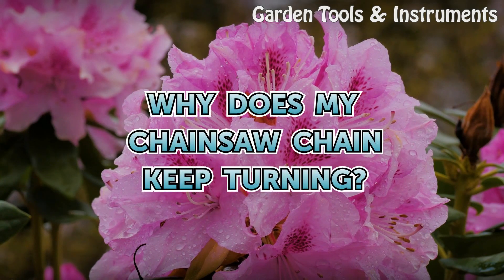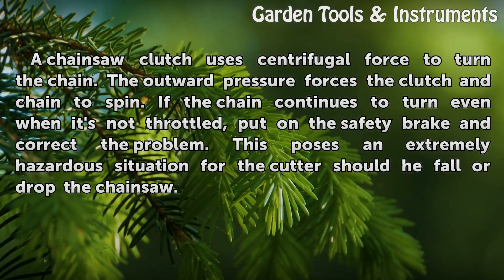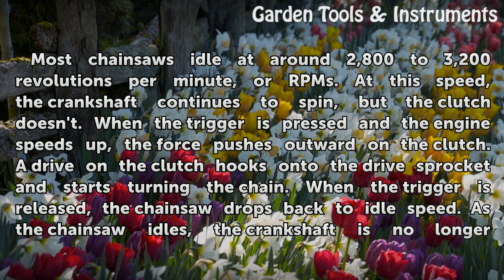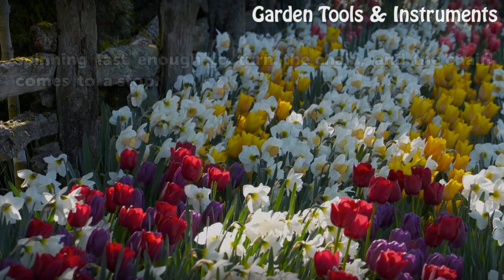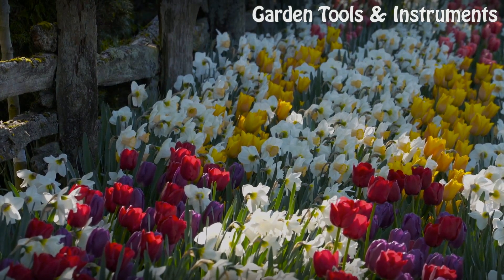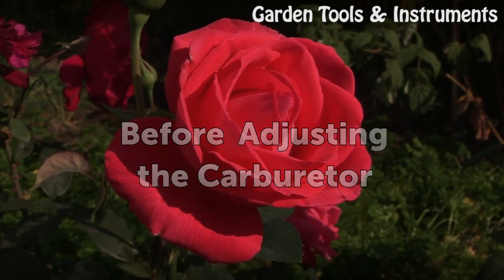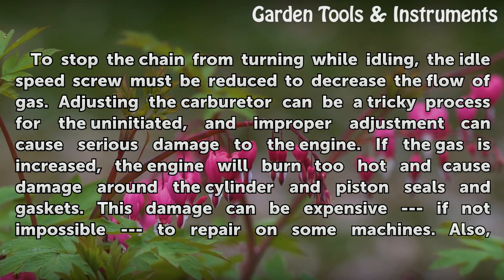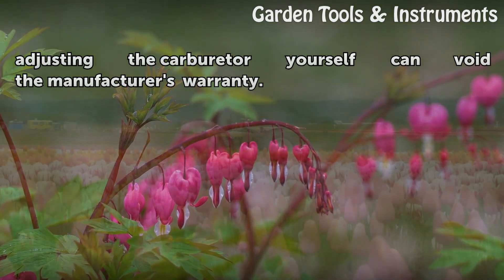Why Does My Chainsaw Chain Keep Turning?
Why Does My Chainsaw Chain Keep Turning?. A chainsaw clutch uses centrifugal force to turn the chain. The outward pressure forces the clutch and chain to spin. If the chain continues to turn even when it's not throttled, put on the safety brake and correct the problem. This poses an extremely hazardous situation for the cutter should he fall or...

Table of contents Why Does My Chainsaw Chain Keep Turning?
Engaging the Clutch 00:40
Carburetor Adjusting Screws 01:19
Before Adjusting the Carburetor 01:54
Adjusting the Carburetor 02:31